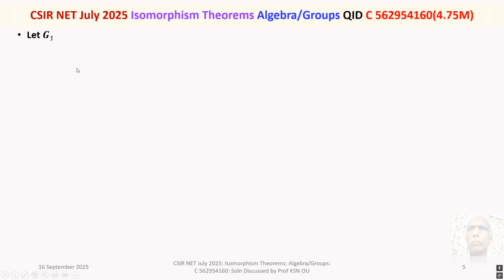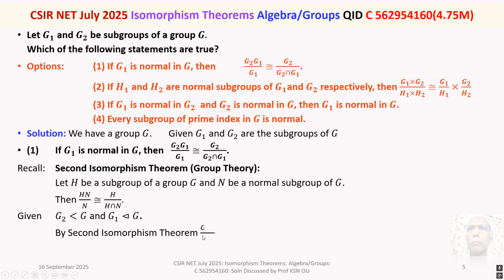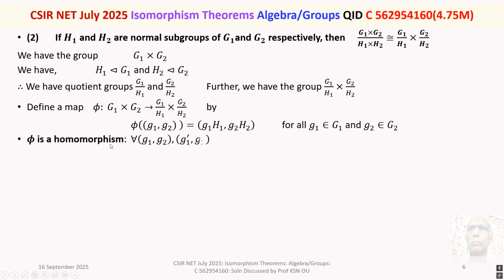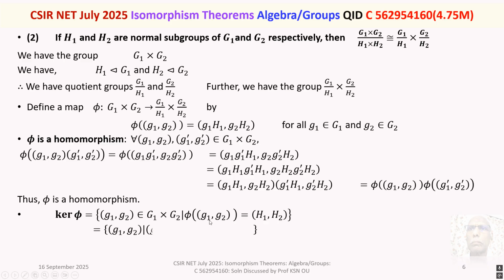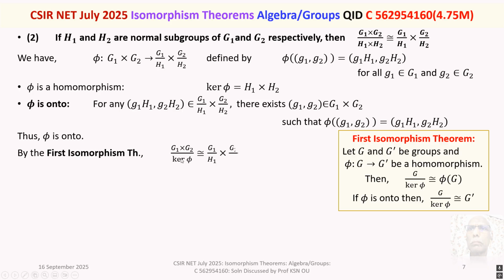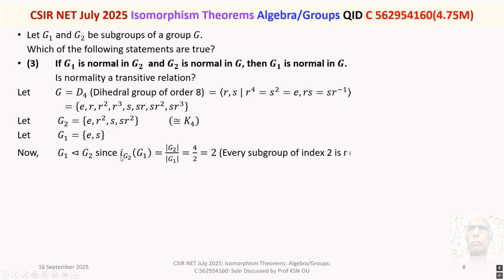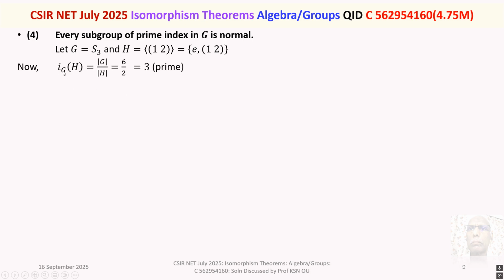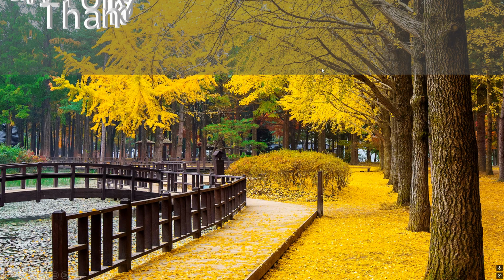CSIR NET July 2025 | Isomorphism Theorems | Groups | C 562954160 | Solution Discussed by Prof KSN OU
The solution of a problem related to Isomorphism Theorems in Group Theory from the section Algebra that appeared in CSIR NET July, 2025 is discussed in detail.

Chapters:
00:00:00  Intro
00:01:33  Isomorphism Theorems: Algebra/Groups: QID C 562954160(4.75M)